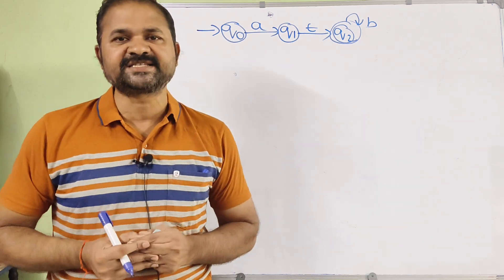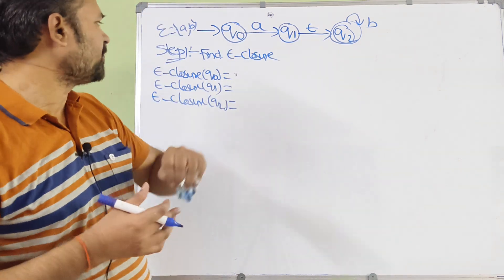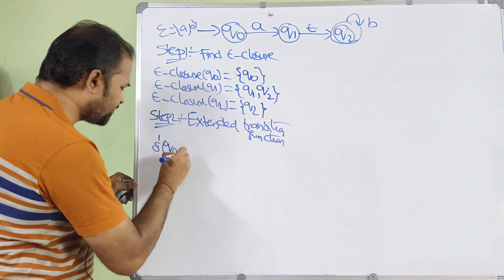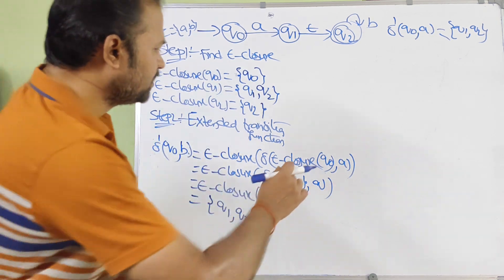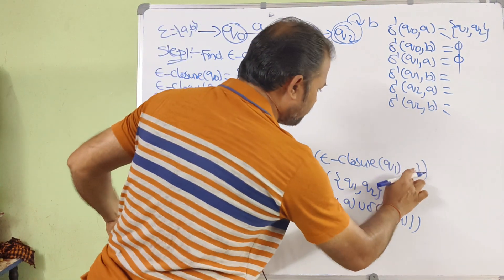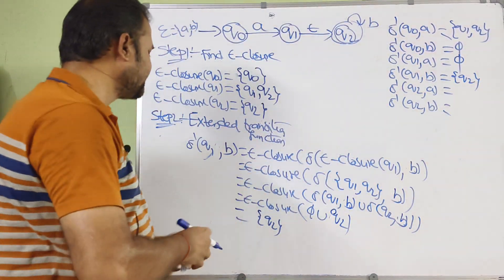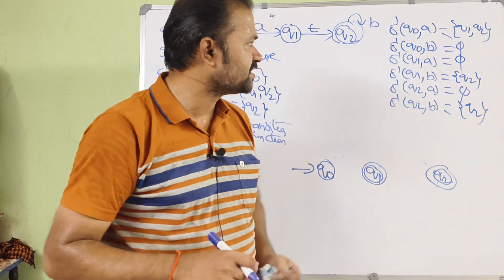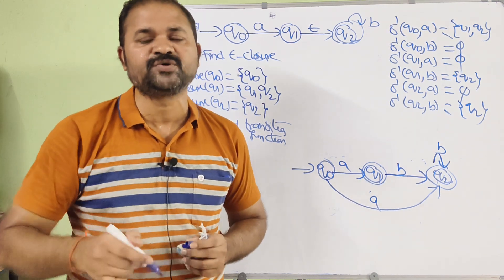convert nfa with epsilon to nfa without epsilon || Example 2